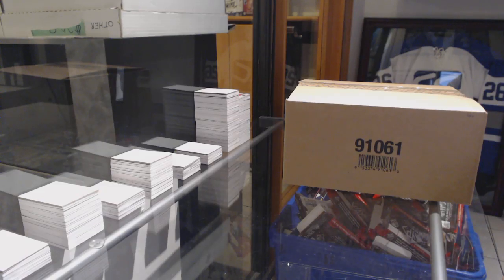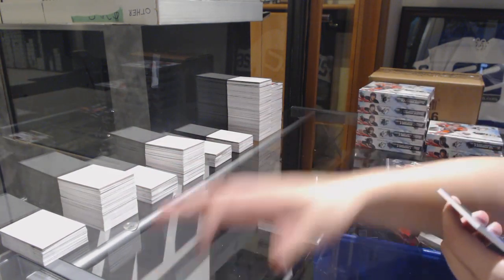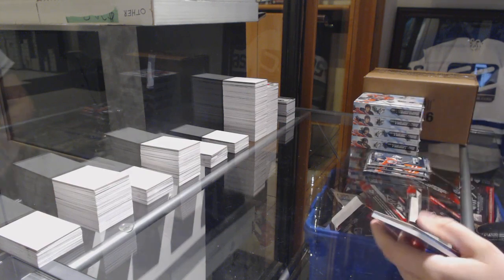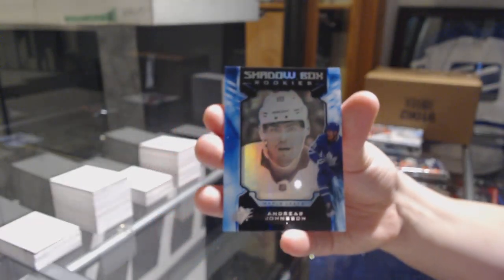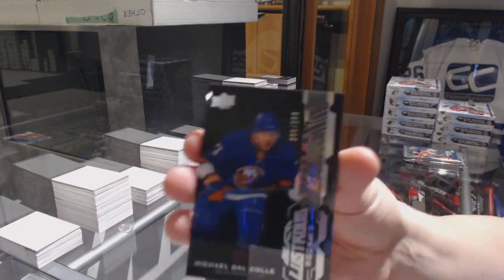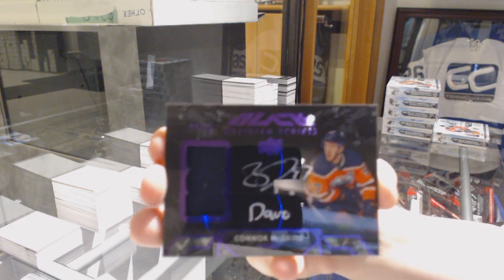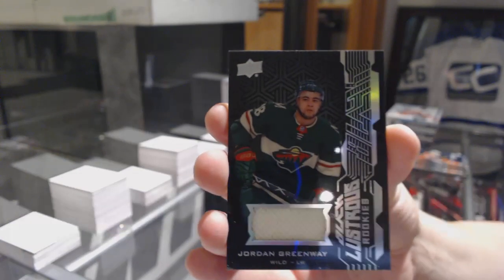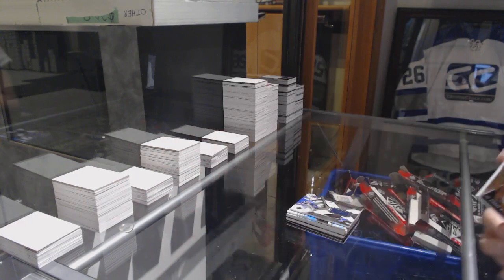18-19 Upper Deck SPx Hockey 20 Box Case Break - C&C GB #9470